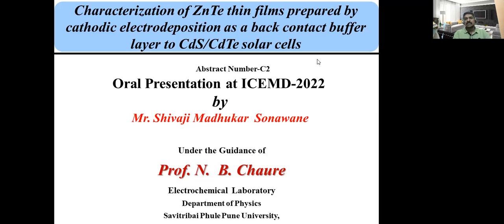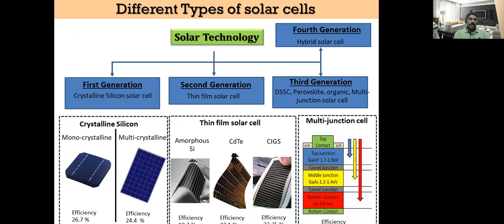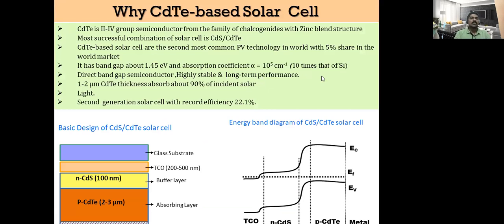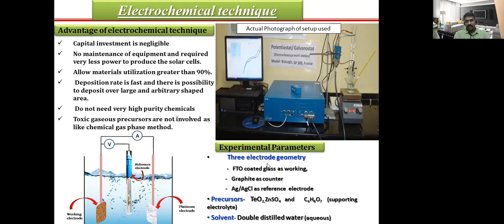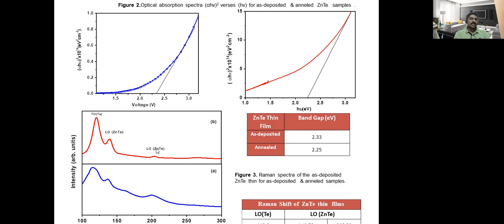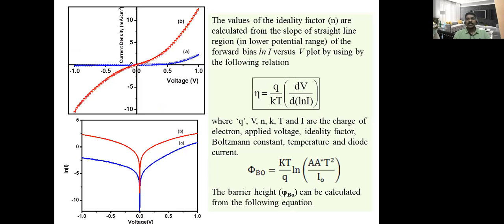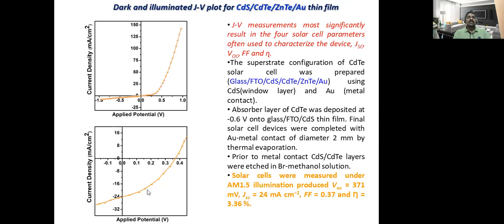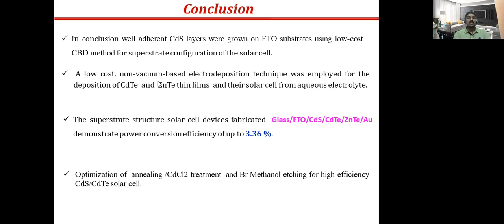Contributed Paper C 2 of ICEMD-2022 (11-12 Jan 2022) by Shivaji Madhukar Sonawane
International Conference on Energy Materials and Devices

Characterization of ZnTe thin films prepared by cathodic electrodeposition as a back contact buffer layer to CdS/CdTe solar cells.